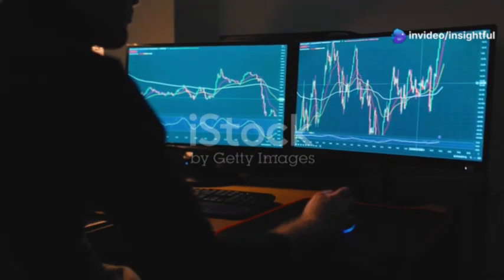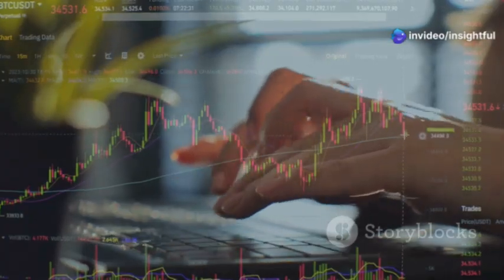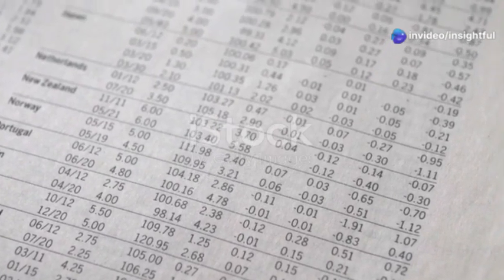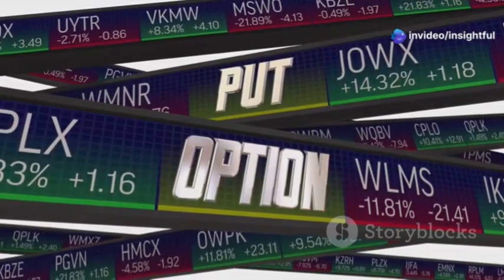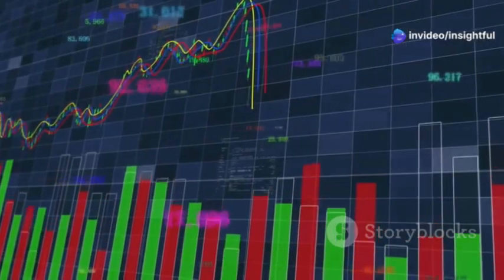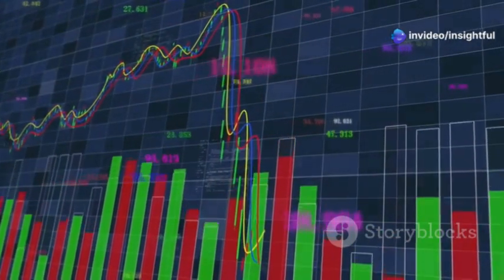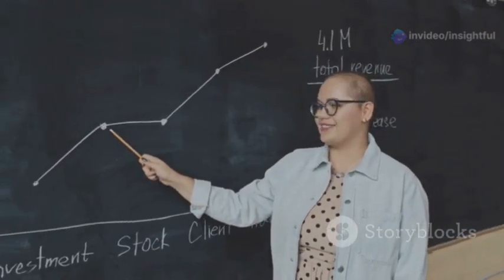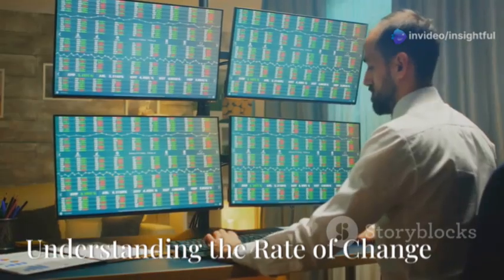Option Pricing & Greeks || Concept Case Studies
Unlock the secrets of Option Pricing and Option Greeks with this beginner-friendly guide tailored for the Indian market. Learn key concepts like intrinsic value, time value, and how Delta, Gamma, Theta, Vega, and Rho impact your trading strategies. Perfect for students of the stock market and new traders, this video provides practical examples using NIFTY and RELIANCE options. Start mastering options trading today with Insightful Managers!

📌 Topics Covered:

Factors Affecting Option Pricing
ITM, ATM, OTM Options
Understanding Option Greeks: Delta, Gamma, Theta, Vega, Rho
Practical Trading Tips for Beginners
📈 Learn, Grow, and Profit!